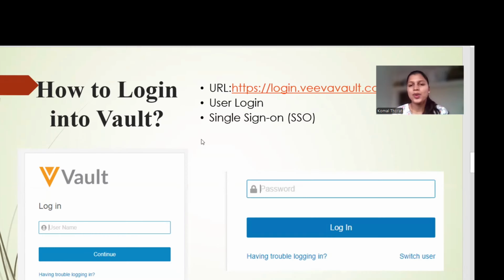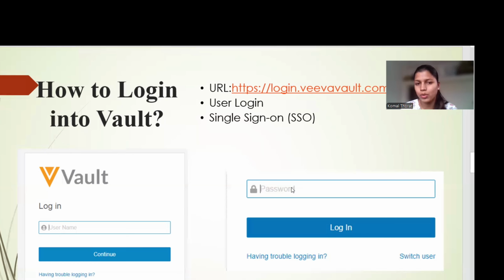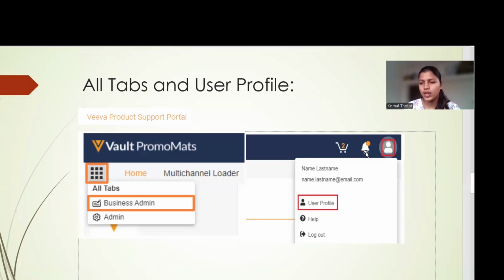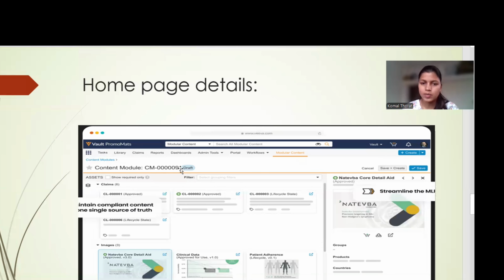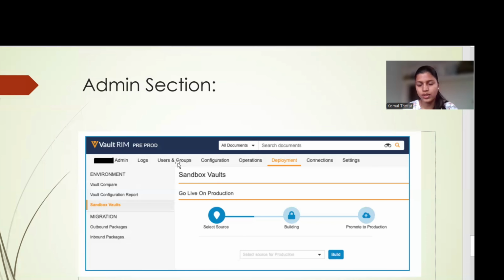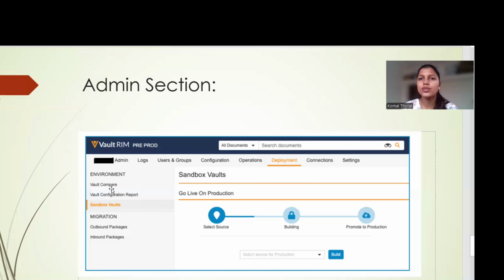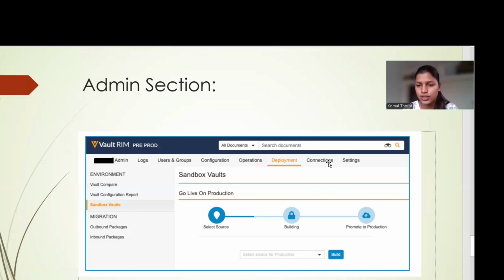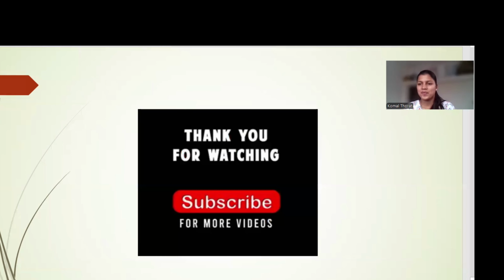How to Login into Vault?Overview of HomePage,Admin & Business Admin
How to Login into Veeva Vault?
Overview of Vault HomePage, Admin section and  Business Admin section.